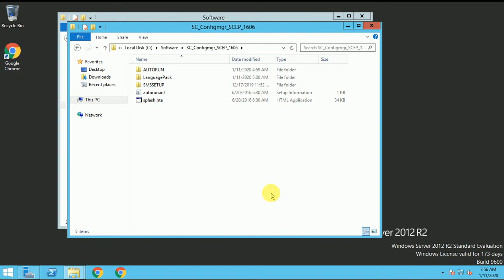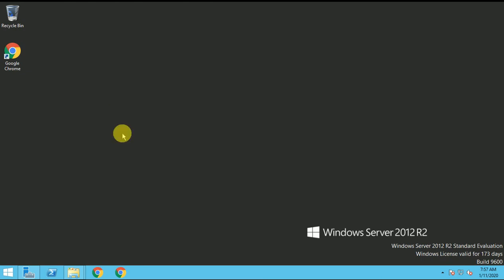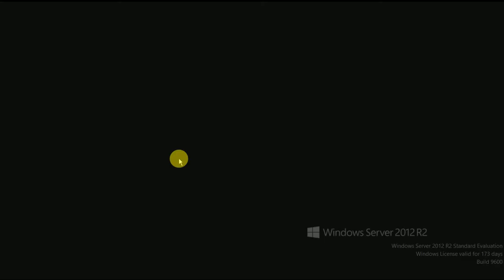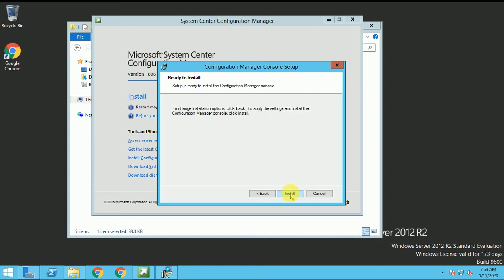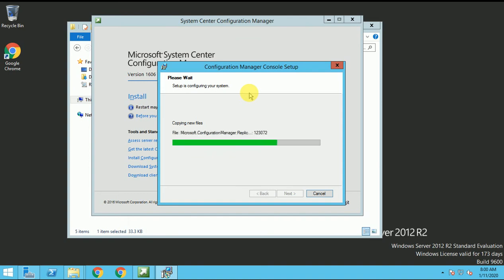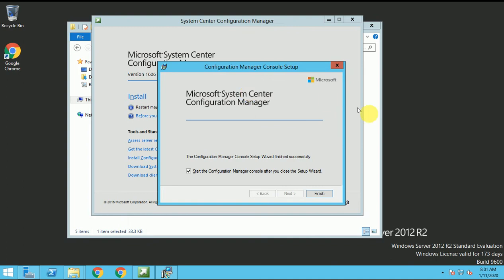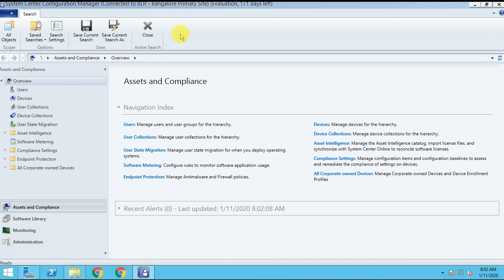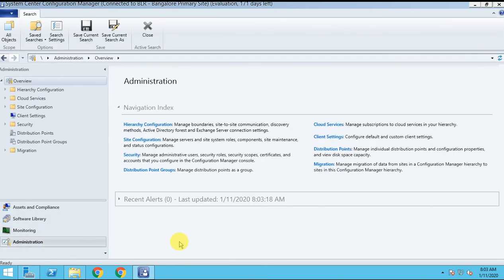SCCM Tutorial 15- How to install SCCM Console on Remote server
This video is about how to install SCCM Console on remote server